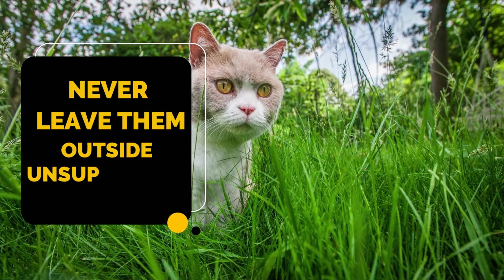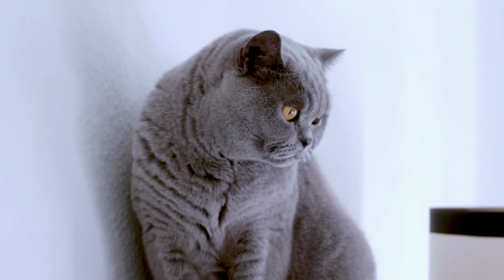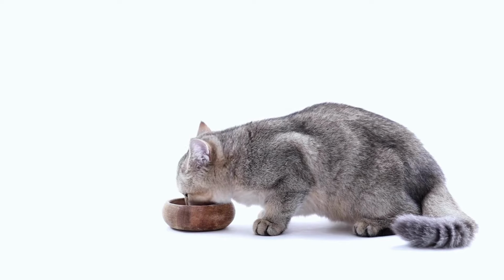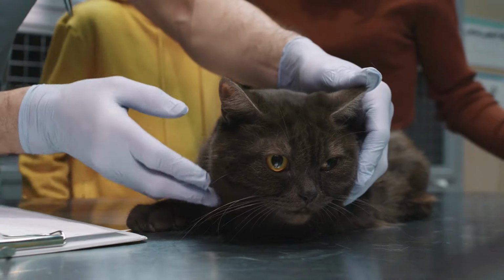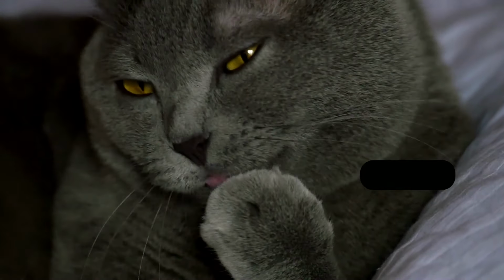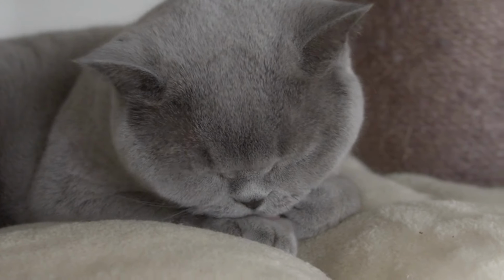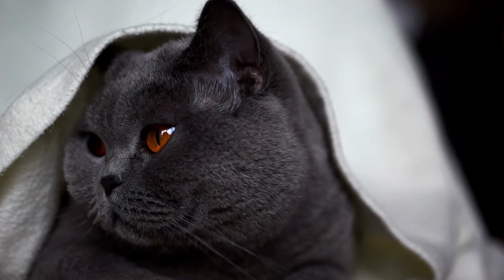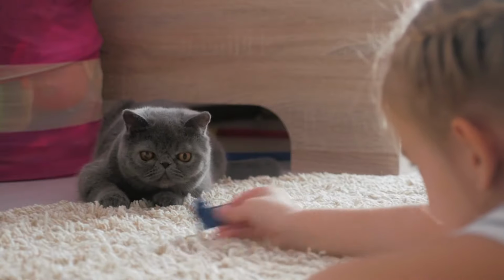5 Things You Must Never Do to Your British Shorthair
In this video, we bring to you 5 Things You Must Never Do to Your British Shorthair.

To Be Clear: In this video, we will talk about 5 things you must never do to your British Shorthair. As a British Shorthair owner, this video will help you know what you should avoid so as to improve your relationship with your feline. If you’re thinking about adopting a British Shorthair, this list should give you an idea of what to expect.